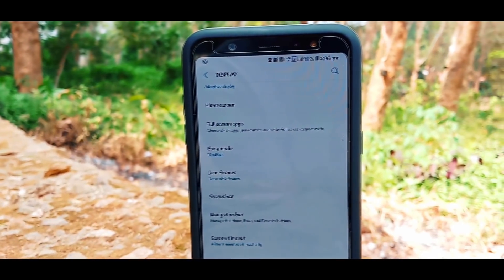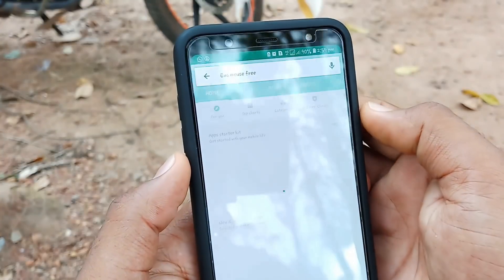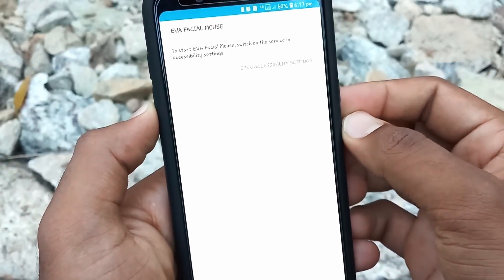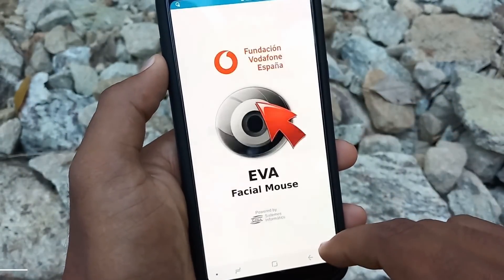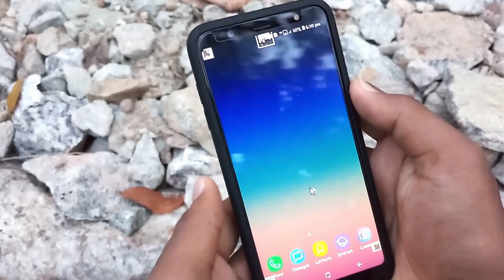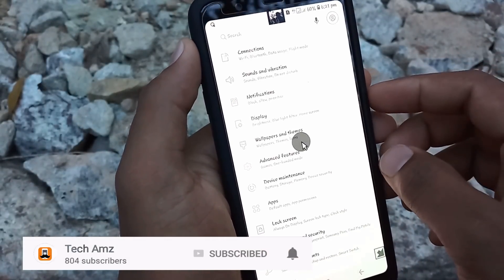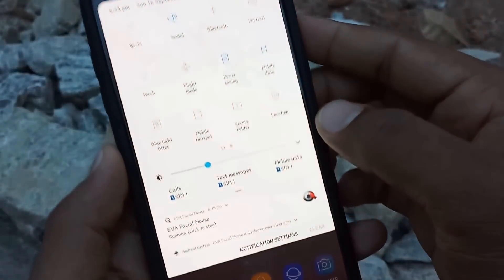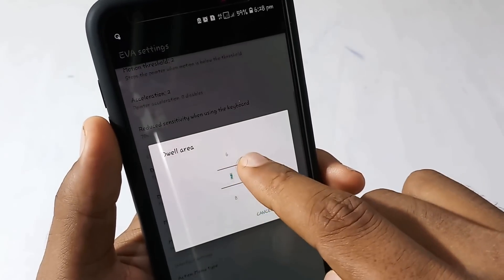നിങ്ങളുടെ മുഖം കൊണ്ട് ഫോൺ ഉപയോഗിക്കാം☺ |control your smartphone without touching it|malayalam tech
In this video am introducing an interesting method of controlling mobile phone without touching it.
മുഖം വച്ചു ഇനി ഫോൺ കണ്ട്രോൾ ചെയ്യാം.
Eva facial mouse.
Malayalam

Techamz

 channels introducing in this video :-